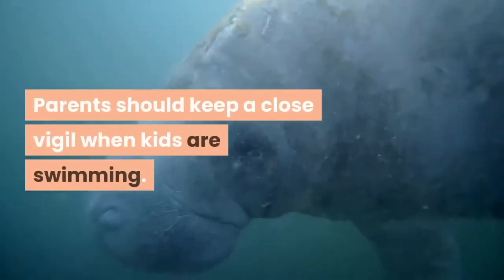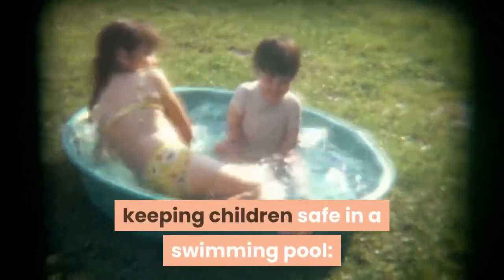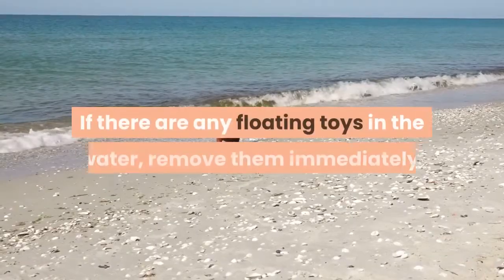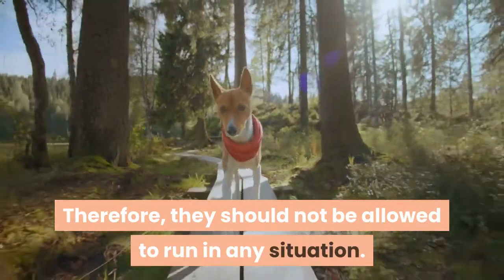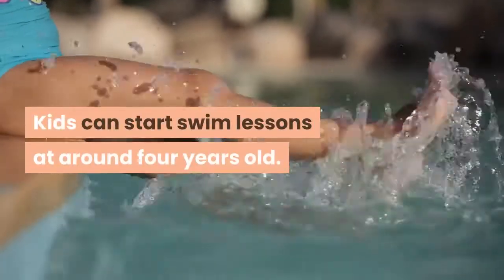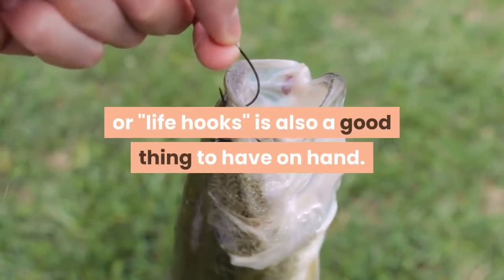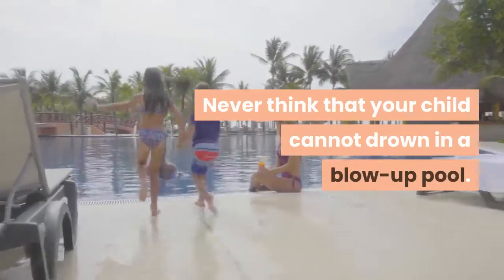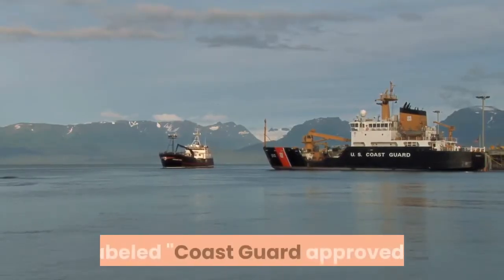Tips for Keeping Children Safe in a Swimming Pool 1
This channels help to show you what you need to know about travels.